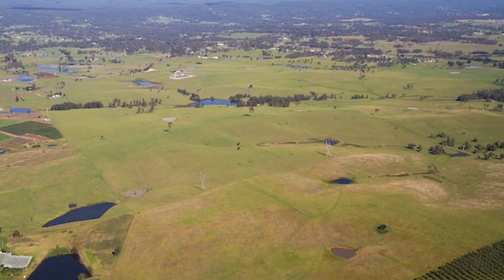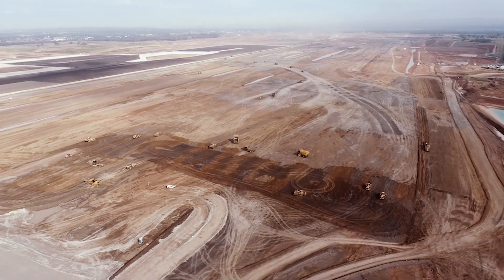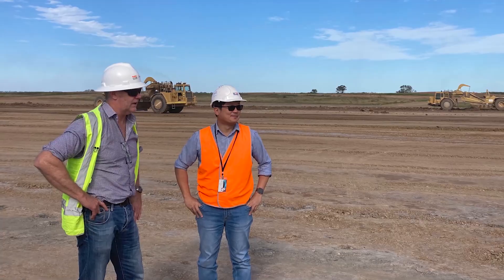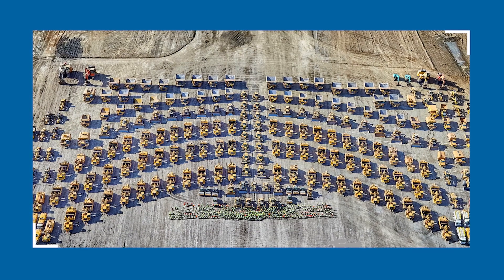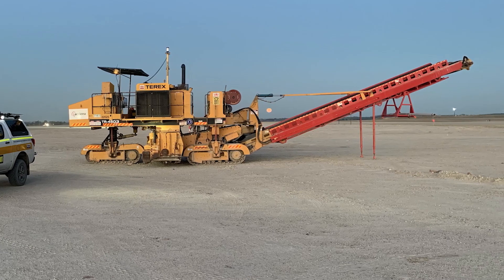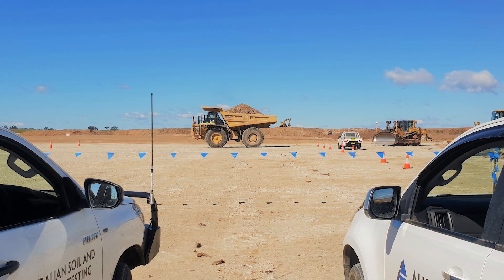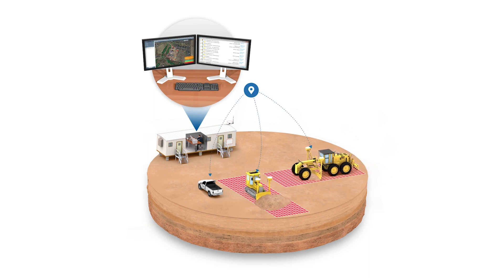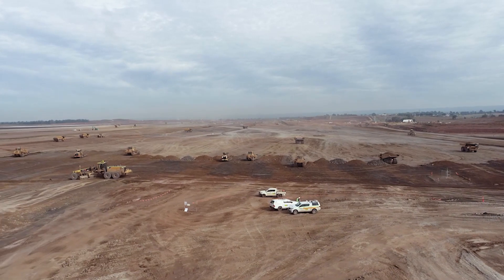A Matter of Large-Scale Conformance - Western Sydney Airport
Inside one contractor’s fully digital, vehicle-based bulk earthworks program